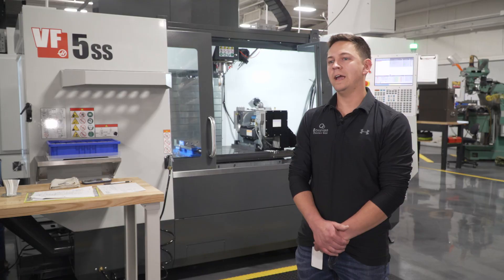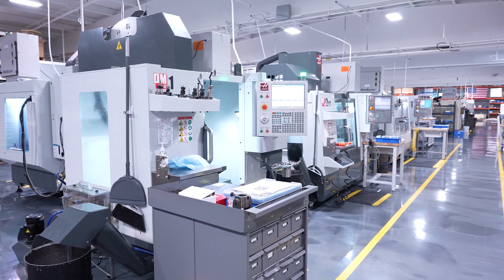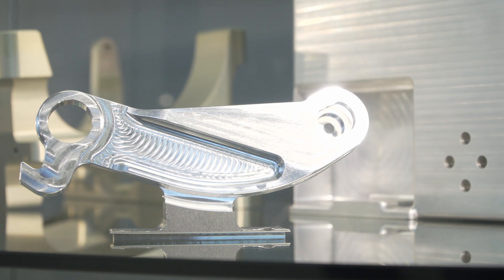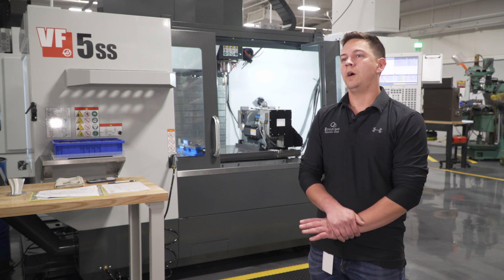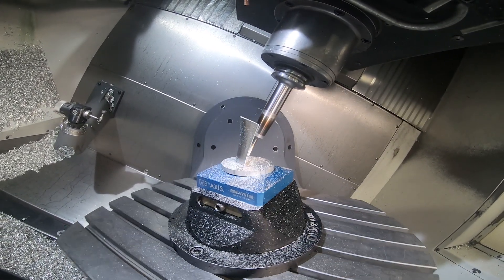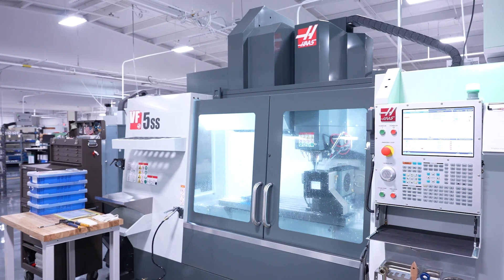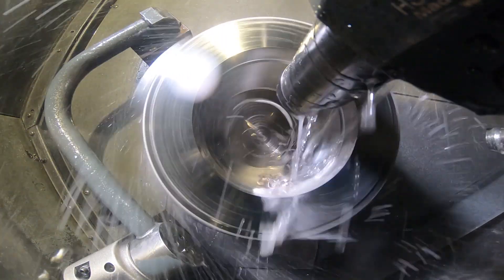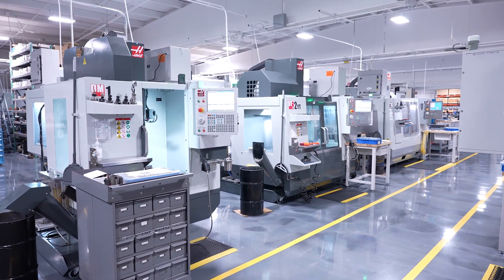Machining Complex Parts for Outer Space at Boulevard Machine & Gear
Susan Kasa acquired Boulevard Machine & Gear in 2006 and with the help of her son Kristian, she has been upgrading the machinery on their shop floor to better meet the demands of the tier 1 aerospace, defense and outerspace customers they support. In this Haas INSIDER documentary, we take you inside Boulevard Machine & Gear's new state-of-the-art 20,000 sq.ft. facility where they recently added a Haas VF-5SS super-speed vertical machining center with 5-axis capabilities, bringing the total number of Haas CNCs up to 8. Additional machines include a Haas UMC-750SS 5-axis universal machining center, DM-2 Drill/Mill Machining Center, and ST-35 CNC Lathe.

To learn more about Haas CNC machine tools and accessories